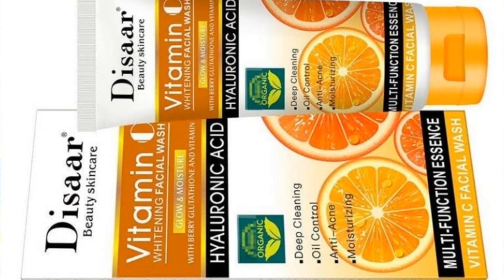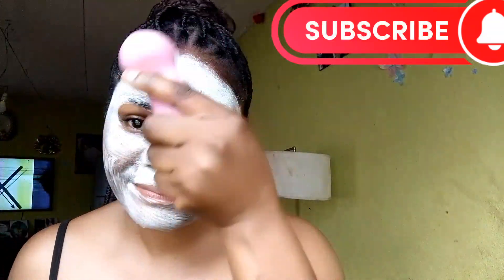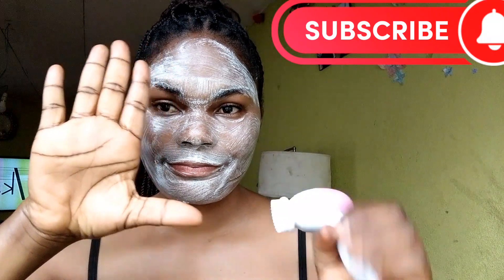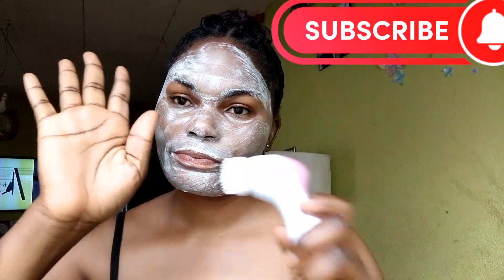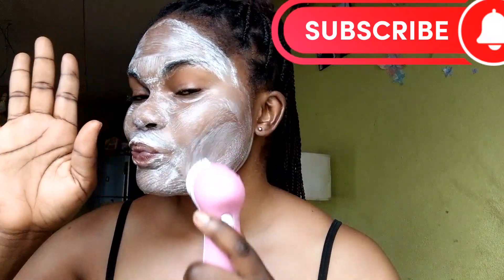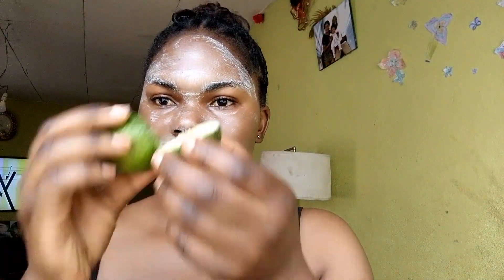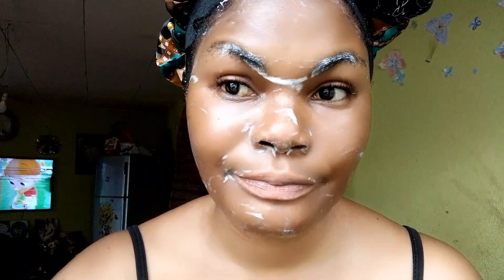How I achieve flawless skin with VITAMIN C FACIAL WASH. No acne ❌No pigmentation ❌ No dark spots ❌